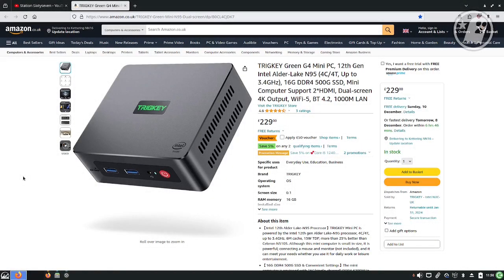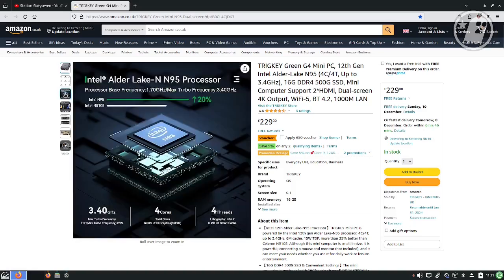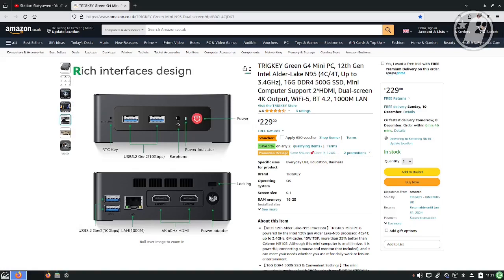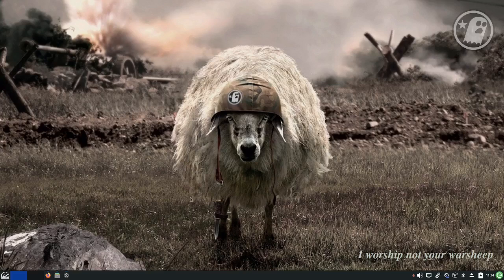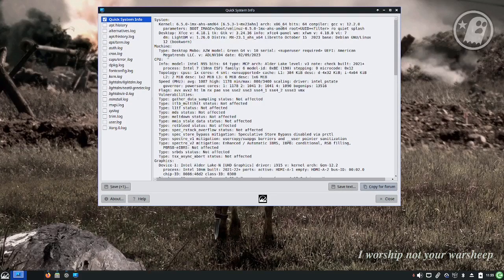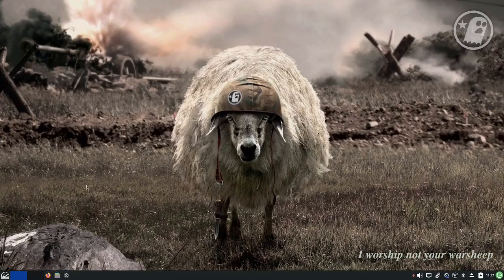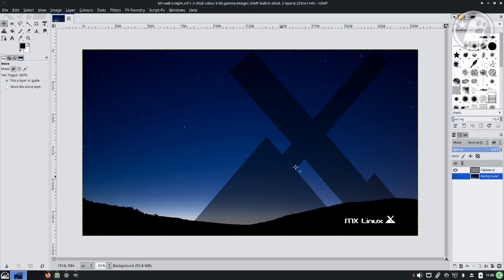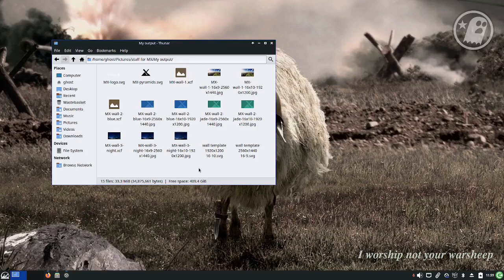MX Linux 23.1 (AHS) on my Trigkey 'Green G4' mini PC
YouTube now places ads on non-monetised content. You may see advertising on this video that I have no control over and do not condone. Welcome to 'TheyTube'.